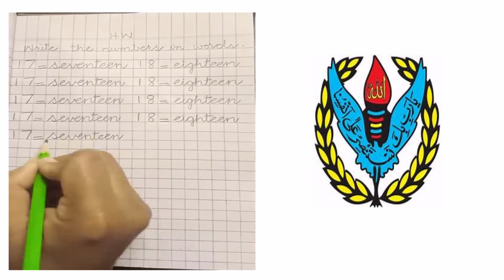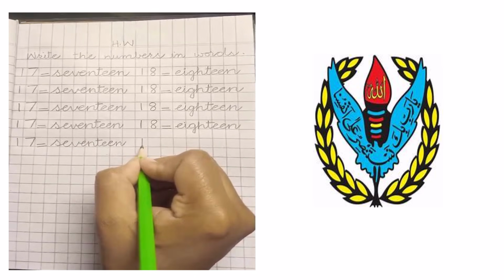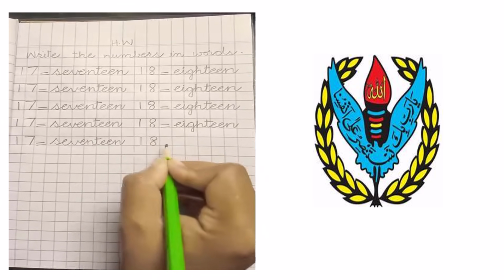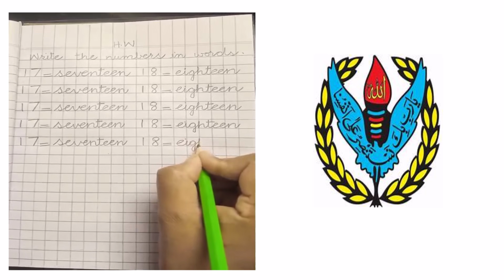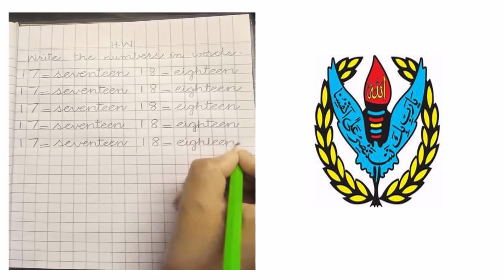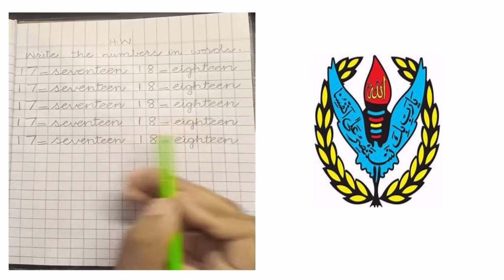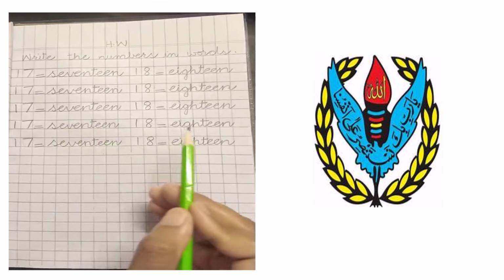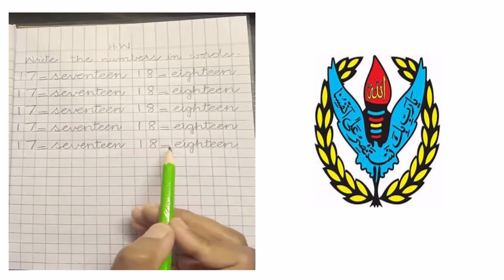K.G Math lecture 7